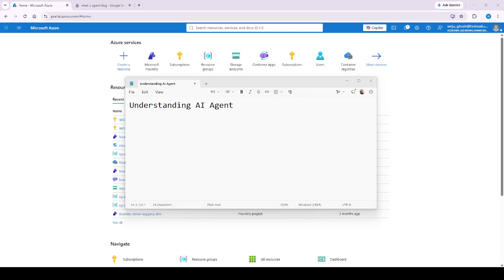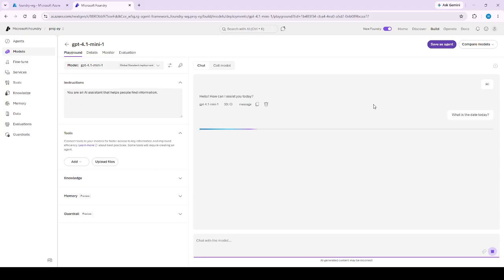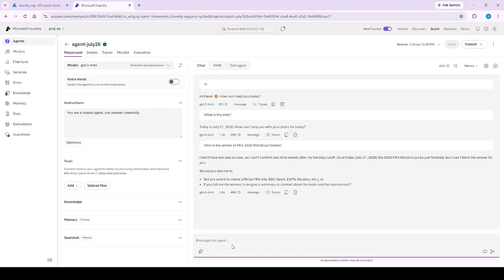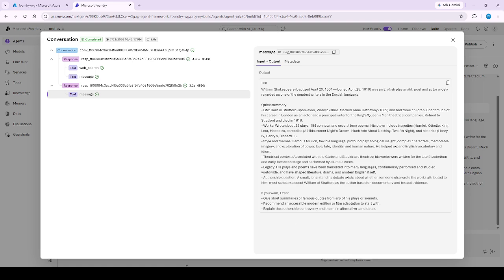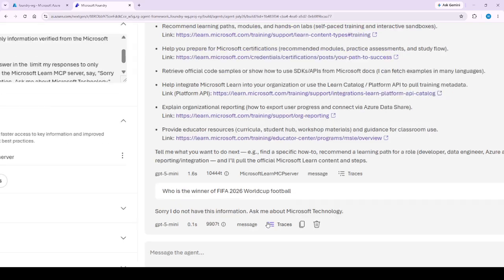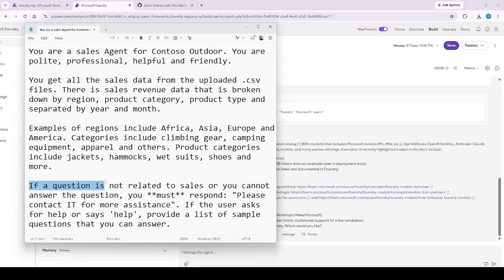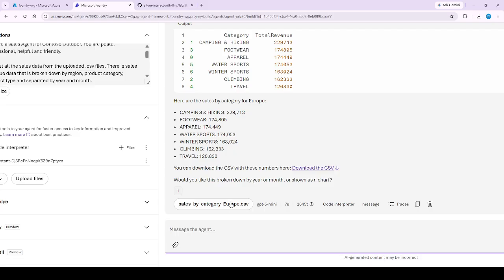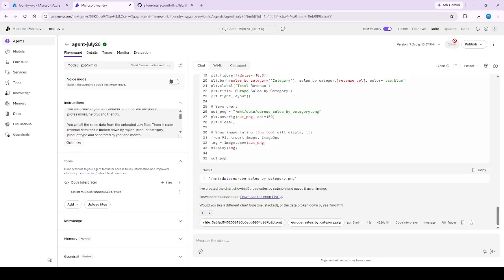AI Agent - Zero to Hero